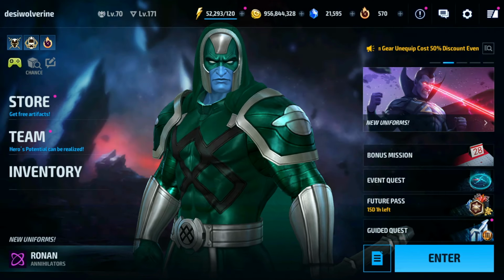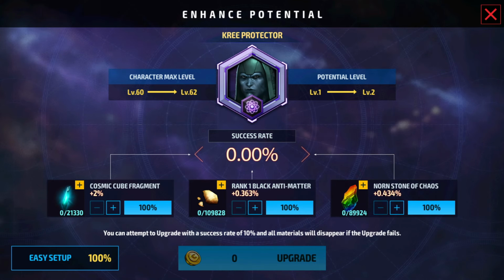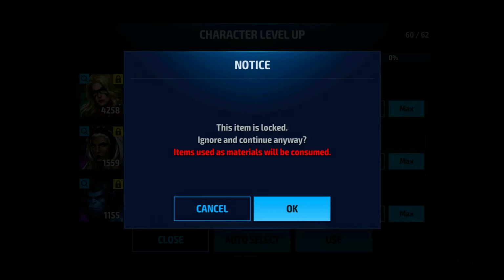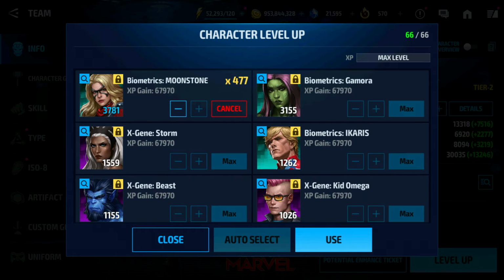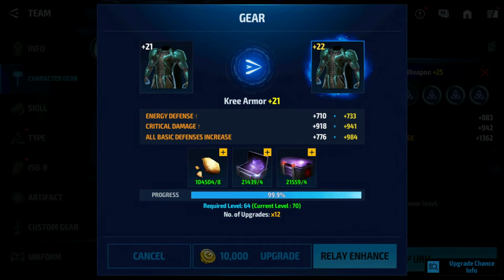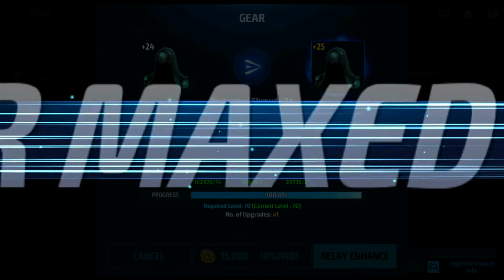Ronan Tier 2 To Tier 3 Build Cost Information For Beginners - F 2 P - Marvel Future Fight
In this video you will see the material required for Ronan potential enhancement cost + Level Up Cost + Tier 3 Advancement Cost